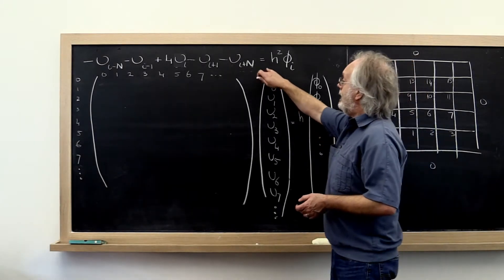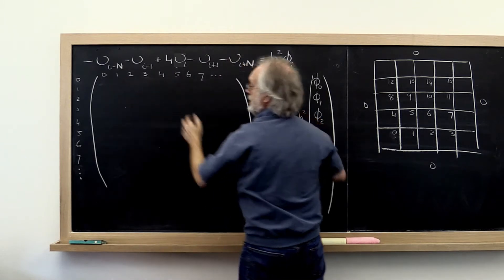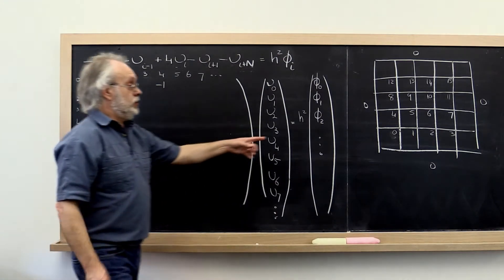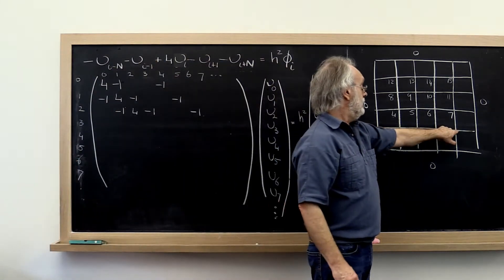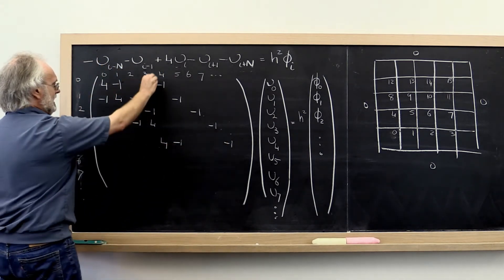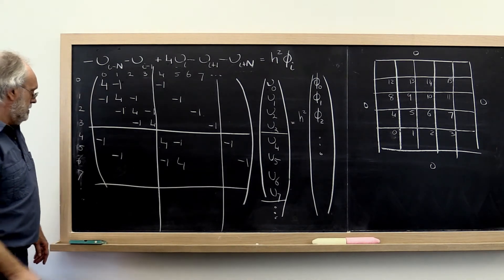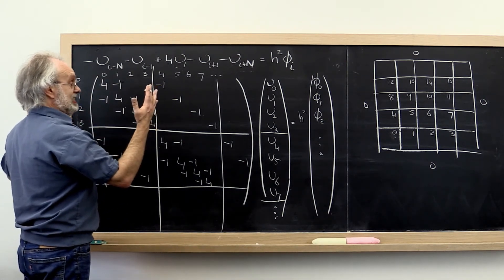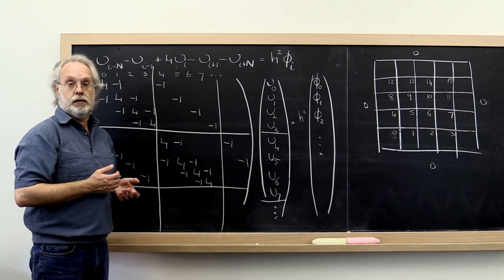7.1.1 Poisson's equation, Part 3